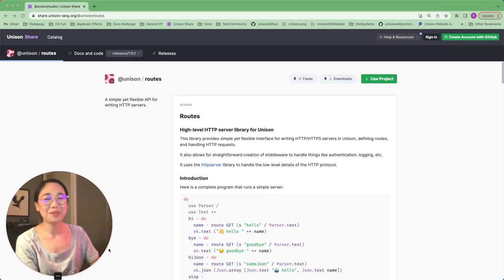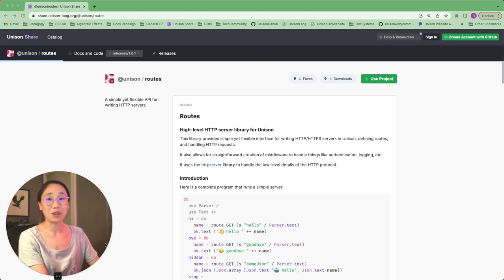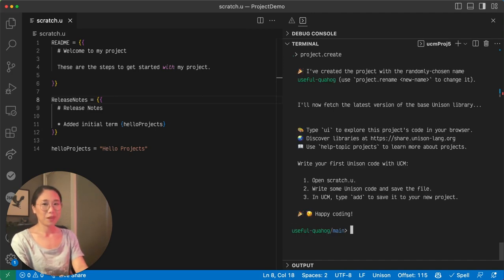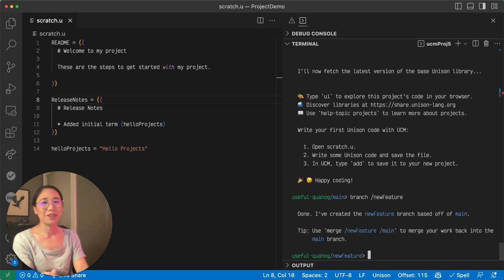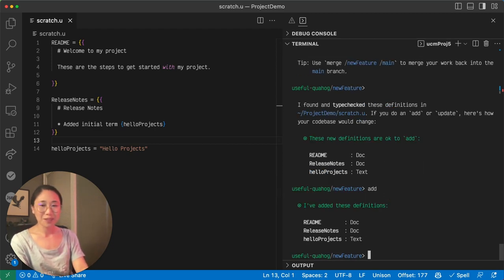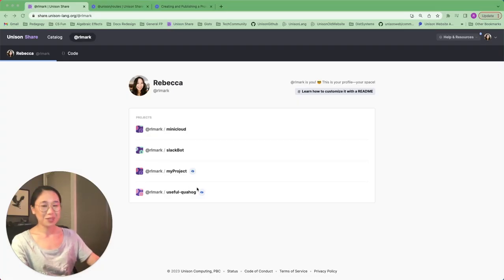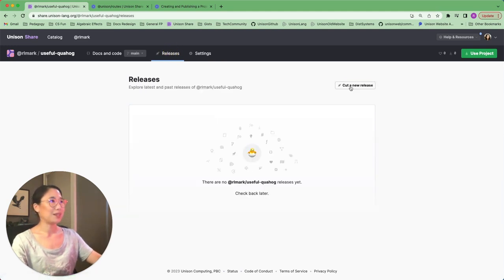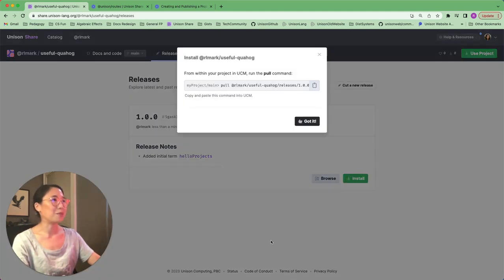Unison Projects Walk-through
In this walk-through of the new Unison projects feature, we'll create a project together, survey the UI support for Unison projects, and create a versioned release for others to install.